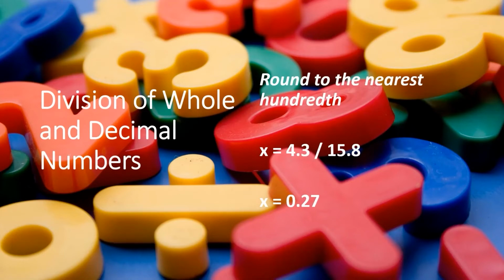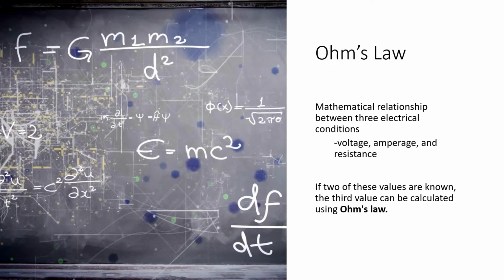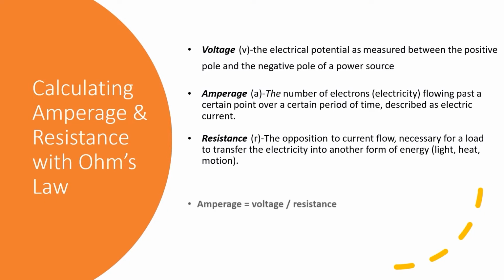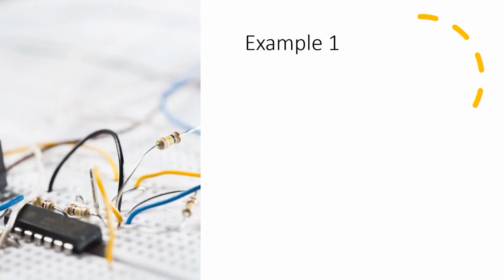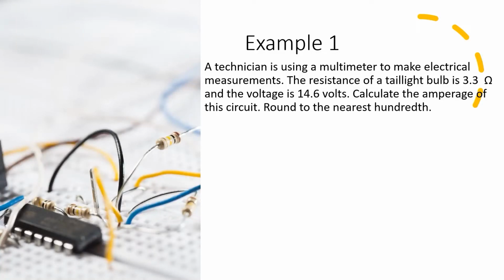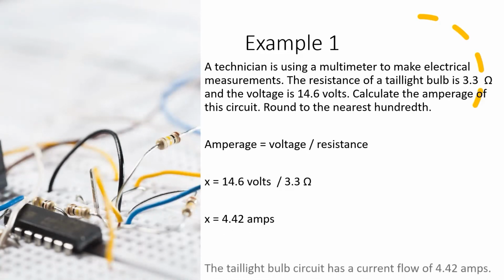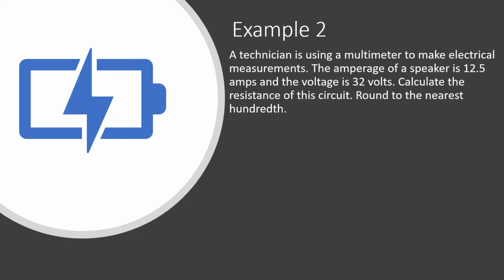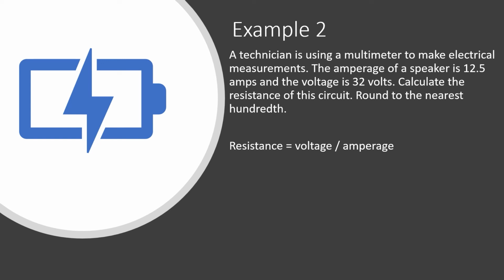Ohm 2 Group 2 Part 2